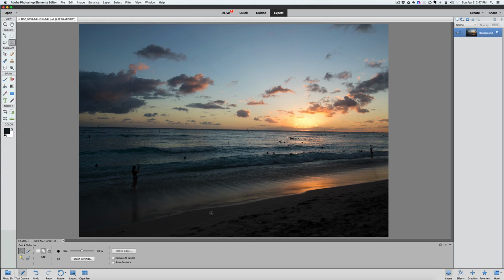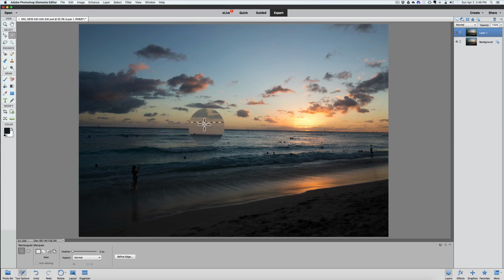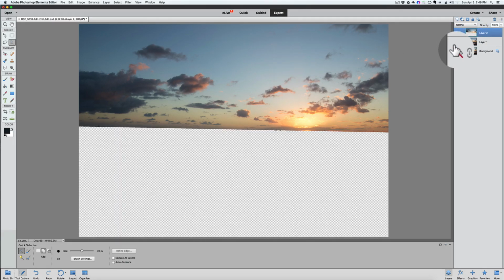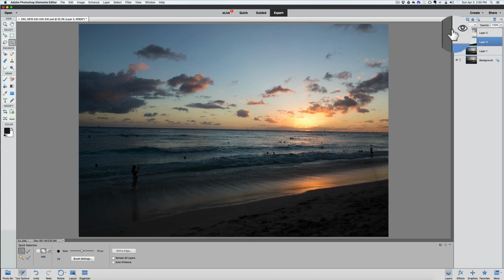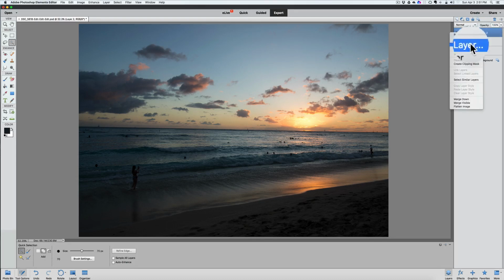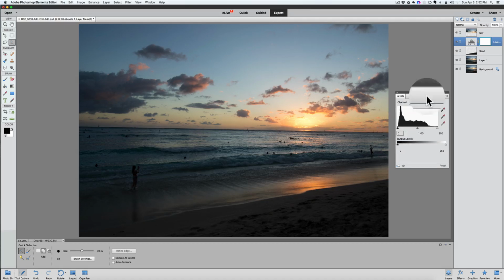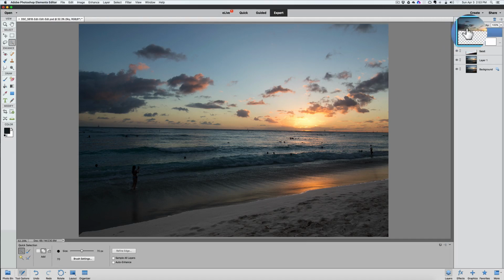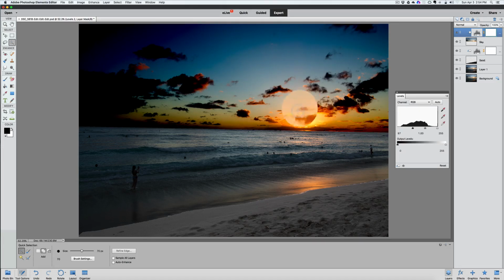Photoshop Elements Selective Exposure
Sometimes we only want to work on certain parts of the photo without changing the overall image.